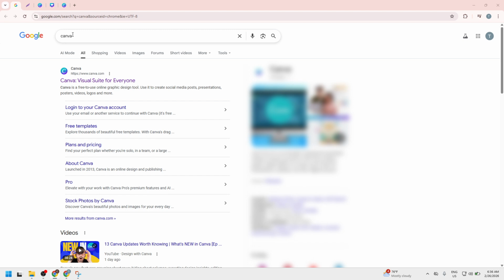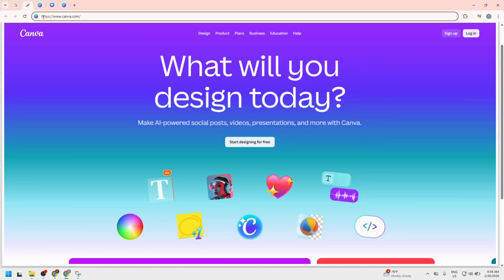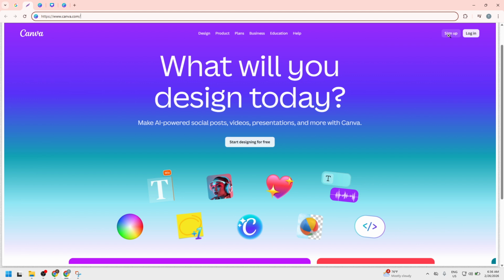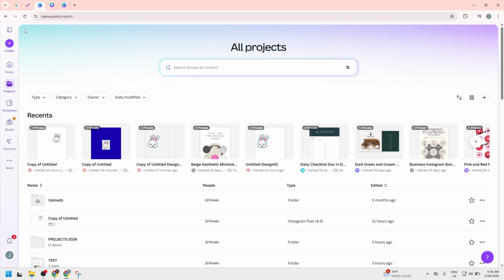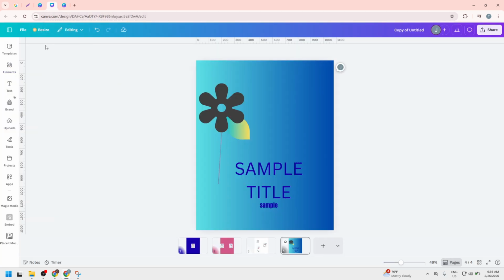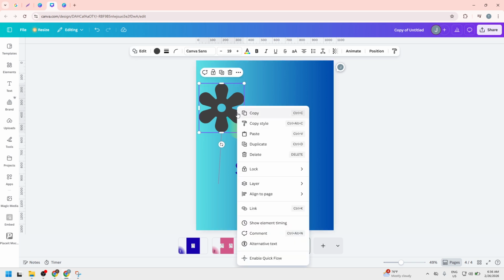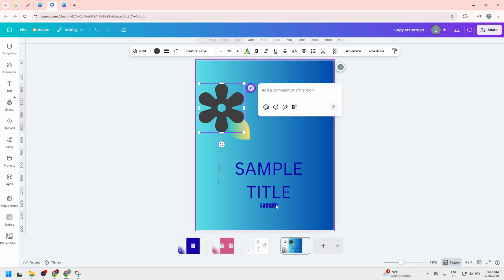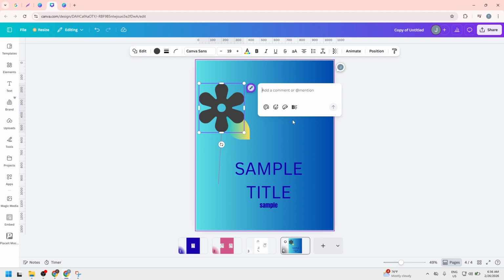How to Mention Someone in Canva Comments [2026 Full Guide]